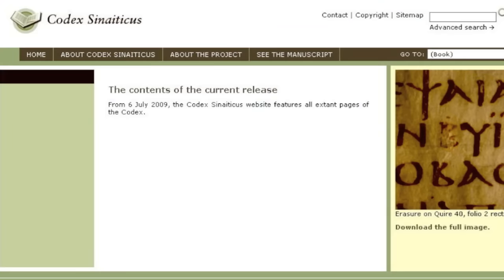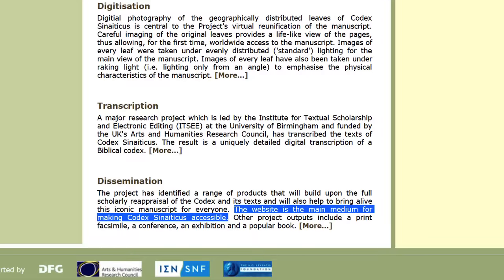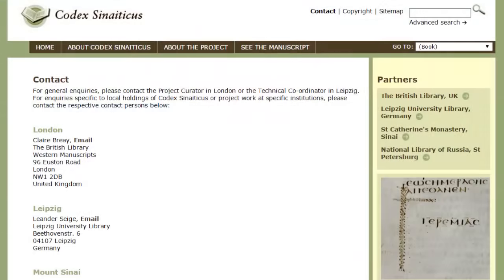What Happened to Sinaiticus?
Vlog 202: Codex Sinaiticus is disappearing online. What happened? Find out! God bless you all! - David W. Daniels

This web page has all sorts of clickable links to participants in the Codex Sinaiticus Project. Contact as many as you want!